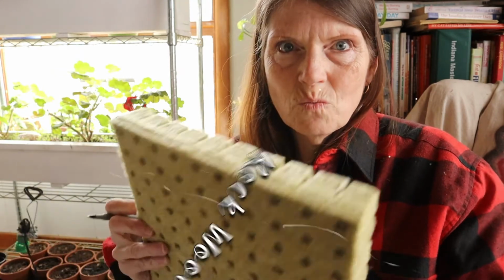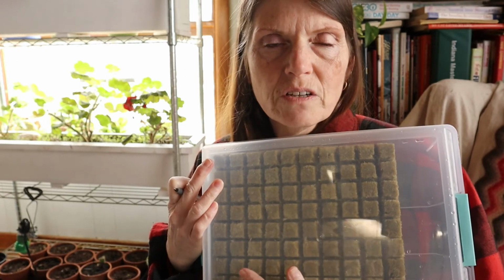More Seeds Arrive | The Best Lettuce to Plant | Microgreens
More seeds arrive and I'll share the ideal lettuce to plant, planting lettuce and microgreens.

RockWool Seed Starting cubes 1”
Sterilite Clip Box, Clear w/ Blue Aquarium Latches, 6-Pack
Wire Shelving Unit Heavy Duty (Chrome, 48" Lx18 Wx82 H)

Thanks for joining us on our adoption journey where RAD, CNS, FASD, ASD and SPD are bumps in the road. Our lives move past those moments and bumps as they come and we move on with the better things life has to offer.

I will share the things I have learned in my years of being a mother about growing vegetables, flowers, food & kids. I am constantly learning therapeutic parenting and I will share as I learn.

Our lives consist of healthy food, chickens, coffee, crafts, micro homesteading, foraging, fermented foods, island visits, baking bread, woodland walks, self-care, sewing, flowers, gardening, self sufficiency, and so many other things that I love and want to share in our circle.

I love my chickens, coffee and pure organic food ingredients. I garden on 50” by 100” and I forage in the great woods of the beautiful Upper Peninsula to add to these pure food ingredients.

I went back to school two years ago to get my chef's certification because it's always been my lifelong dream to have a "Little Shop" filled with good food and coffee. I am now solidifying this plan to create this brick and mortar business so I can be close to Fred everyday and not be driving, like I was, to all ends of the earth when I was in EMS. Plus, Fred loves everything I cook!
This is me too, it tells about my goals and dreams for my business

I’m not a doctor and I am not dispensing medical advice, I’m just a Mom sharing what I have learned about healthy living on this rocky journey and what has worked in the past at keeping us healthy emotionally and physically and what is working for us now.
My motto has always been as close to the vine as possible and I find it’s still in style as I teach this child foundation habits for life.

-Kirsten